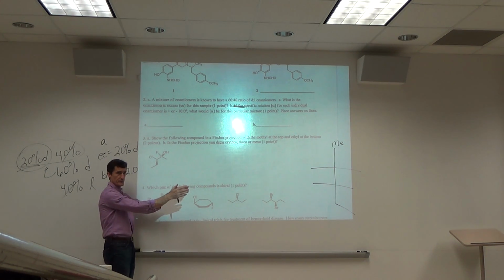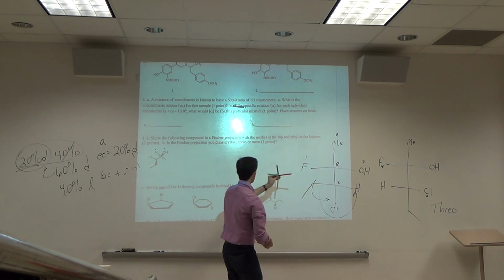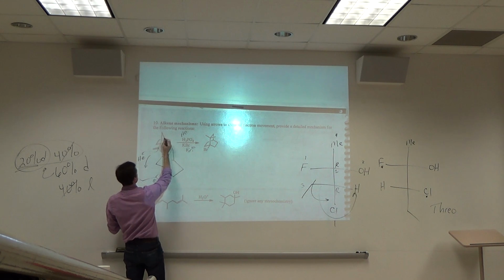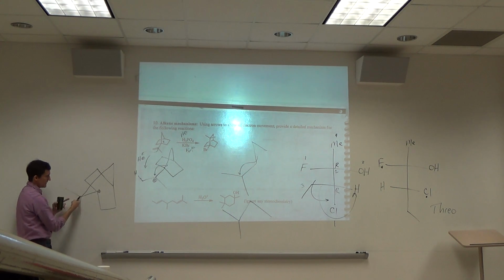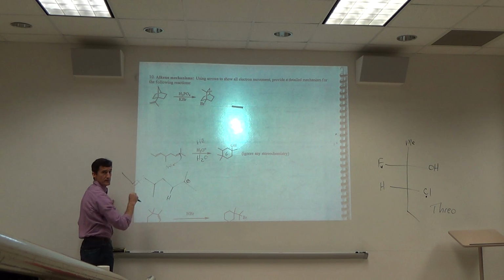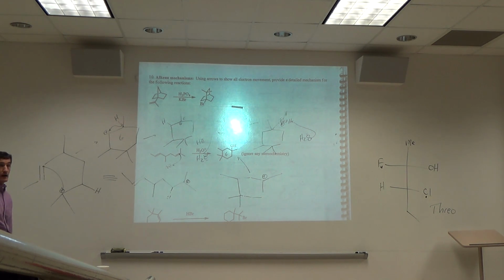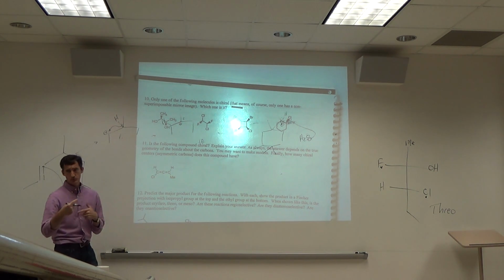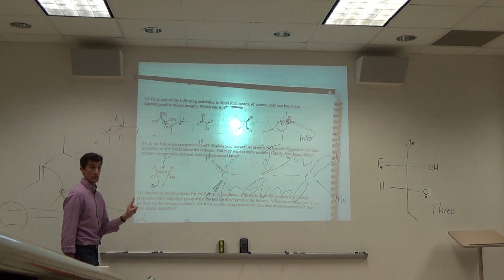Test 2 Review Oct. 16_7:30am